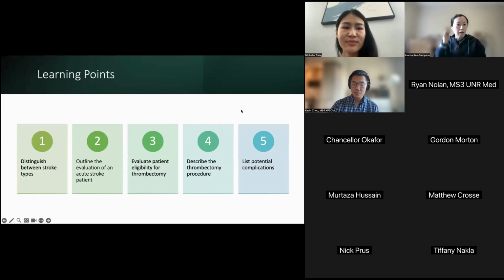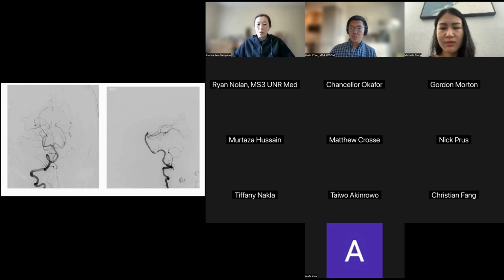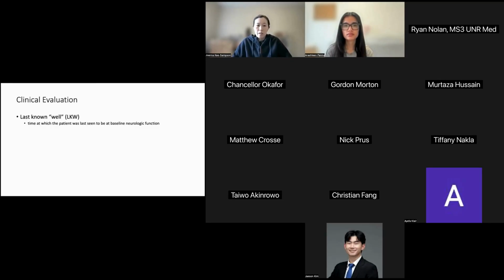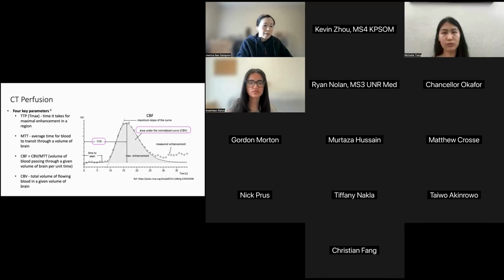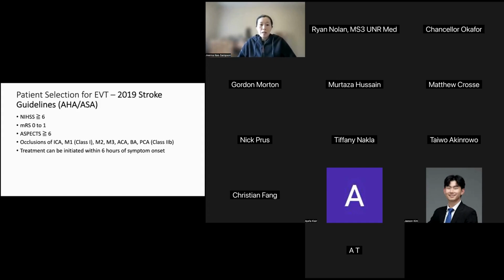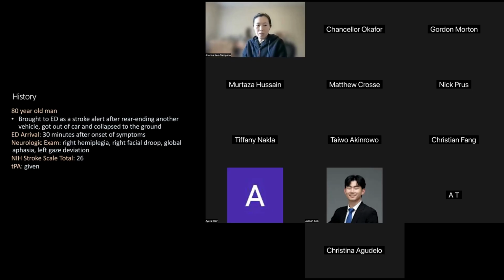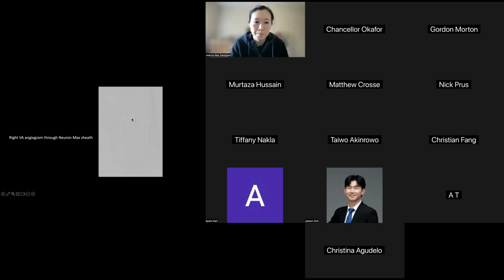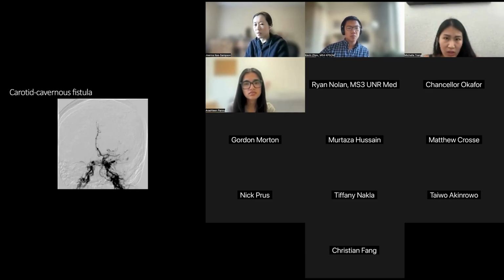Neurointervention Series: Introduction to Stroke Intervention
In this episode, Dr. Joanna Kee-Sampson, Vascular and Interventional Radiologist at Wake Forest University Atrium Health, teaches about stroke intervention from a VIR perspective.

The West Coast Vascular and Interventional Society aims to revolutionize endovascular and interventional surgery by empowering trainees to deliver comprehensive and lifelong clinical care.
Join our trainee section to receive emails about our upcoming events